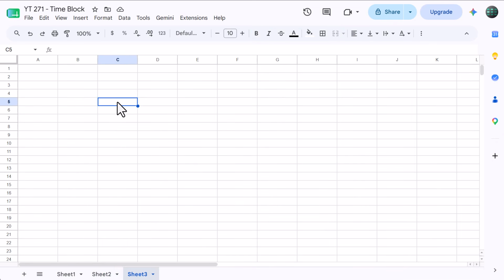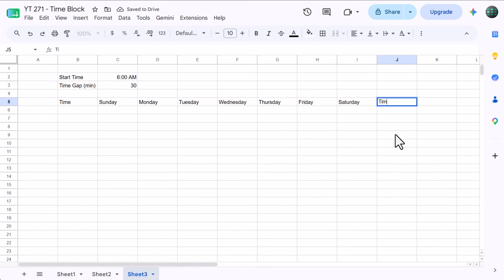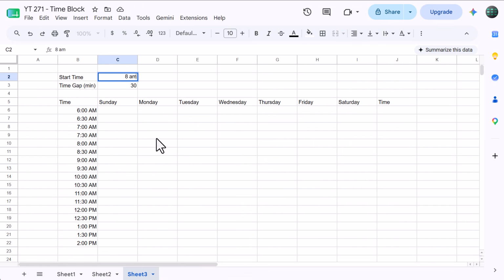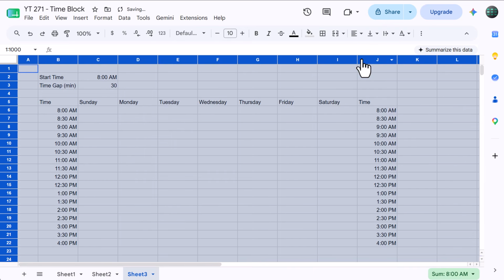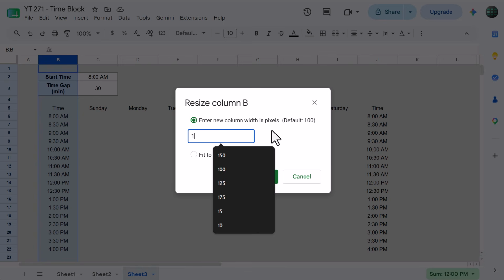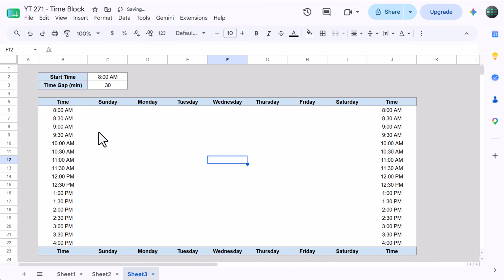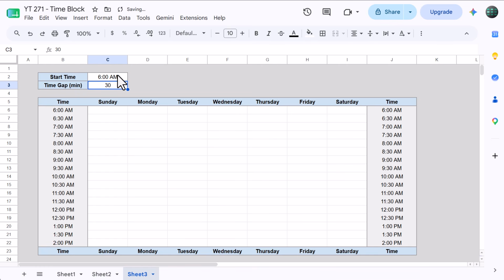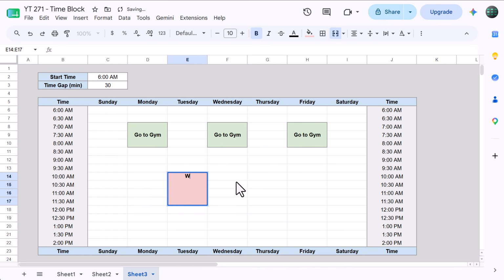How to Make a Time Block Schedule in Google Sheets